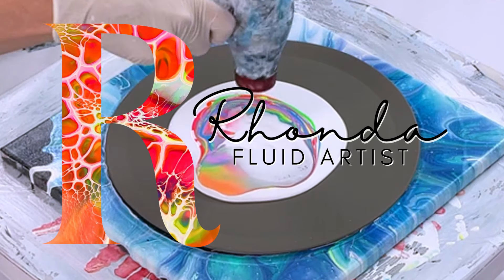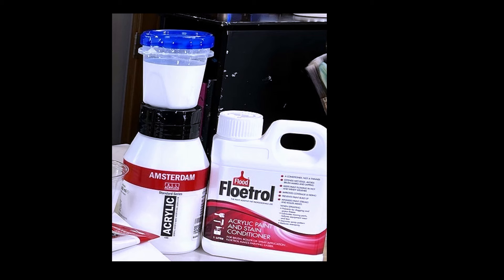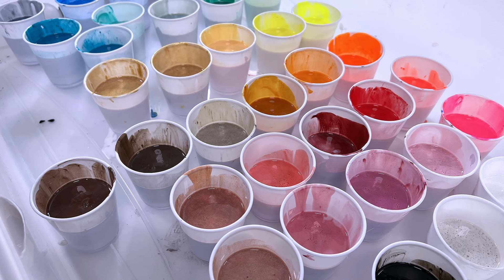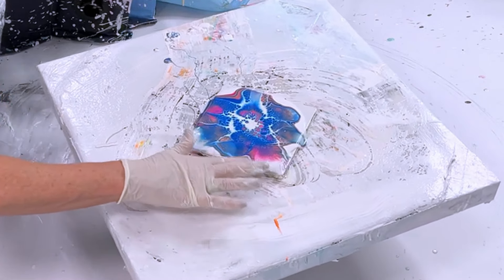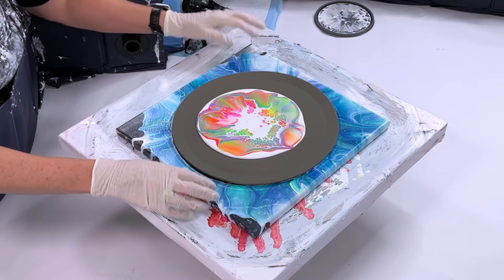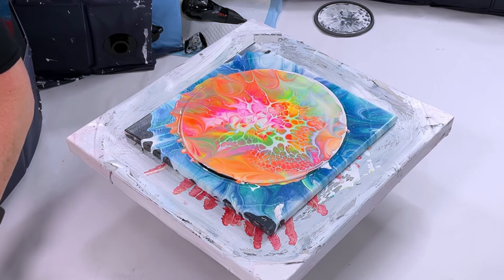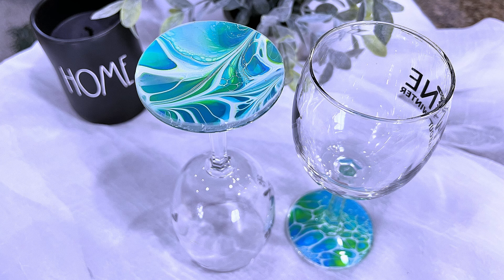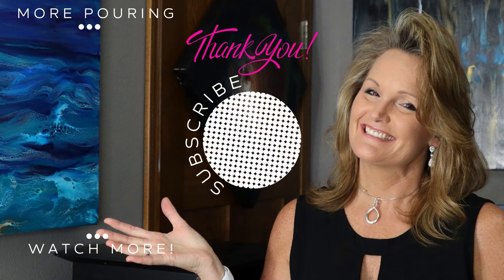STEP #1 in MY🍷Wine Glass Art Process ~ Materials, Tools, How to Mix & Demo Four BLOOMS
I identify the materials, and tools and even show how to mix the paints I use.  I also demo the Bloom Technique for STEP #1 of My Wine Glass Process.

Artists spend years developing their craft and that includes their special processes.  People always ask me why I have so many steps for my wine glasses.  They say... "Why would you do it that way?" or "It's easier if you..." It's all about the end results, and I enjoy the process! If interested in why I use this process check this video out

Bye! Byeeee!
Rhonda R. Robson
Artist

⭐️Apply resin to the bottom of the glass
⭐️Allow to set but not too dry ~ 18-24 hours DO NOT allow to dry longer than 48 hours
⭐️Peel tape and Liquid Latex and Cut excess resin
⭐️Rub the edge of the glass with a towel to buff
⭐️check for any resin that drips - use the heat gun to soften and take the resin off

☁Pillow Paint:
Sherwin Williams Ultra White Semi-Gloss

💧Pouring Medium - PM:
3 Parts Sherwin Williams Base C
2 Part Minwax Polyacrylic

🎨Paint & 💧Medium Mix:
1 Part Pouring 💧Medium
1 Part 🎨Paint
Depending on how thick the paint is you may need to add more PM or less to get the consistency you need

💥Cell Activator - CA:
4 Parts 🇦🇺Austrianlian Floetrol
1 Part 🎨Titainum White

🔑TIPS:
⭐️The Paint & Medium Mix should be thicker than the CA and the Pillow Paint thicker than the Paint and Medium Mix.
⭐️Blow down in the middle of the cell activator and across the color paints
⭐️Spin enough paint off
⭐️You don’t need a lot of the cell activator

WANT MORE Steps for Wine Glasses
✅Check these out!
🍷 🤩THE Entire Process | Wine Glass ART
🎨 ART on Wine Glasses!🍷Unique Glasses
🤩AMAZING! Create Wine 🍷 Glass Bottoms